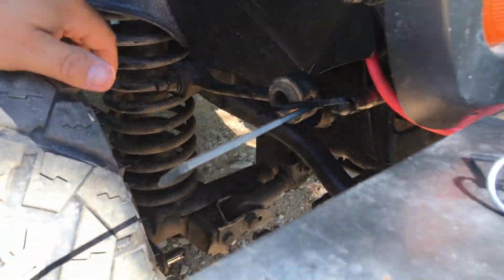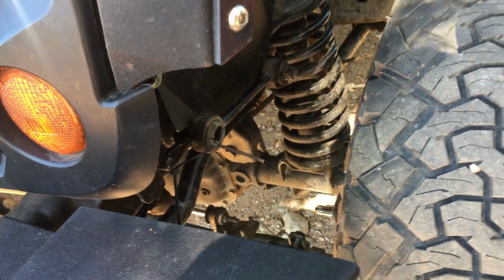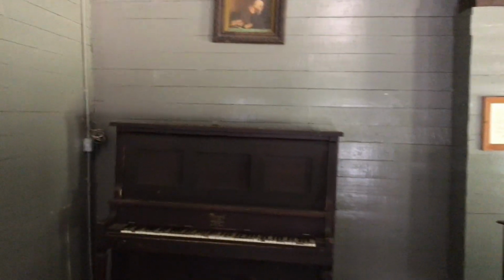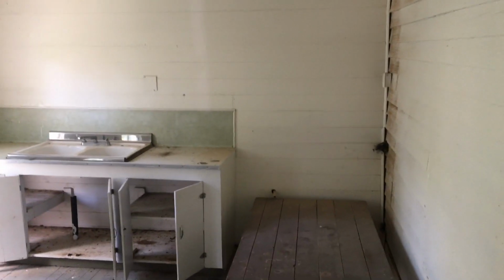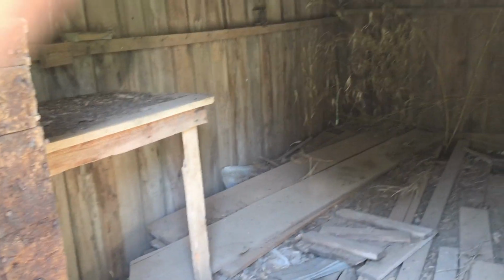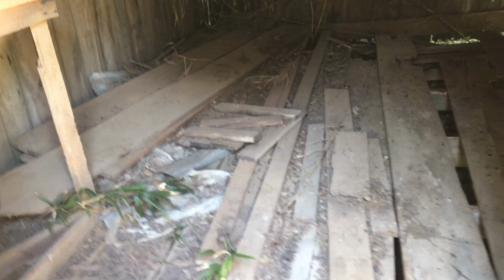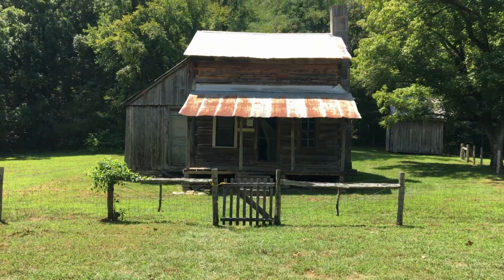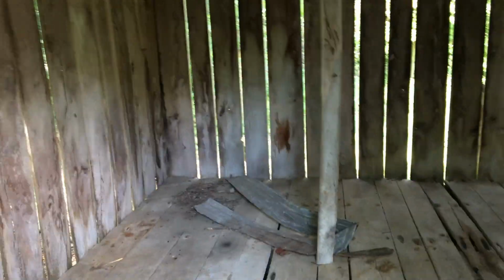Historic homesteads along the Buffalo River.